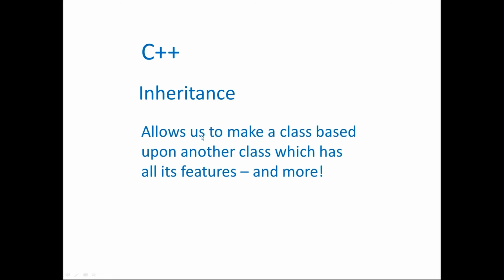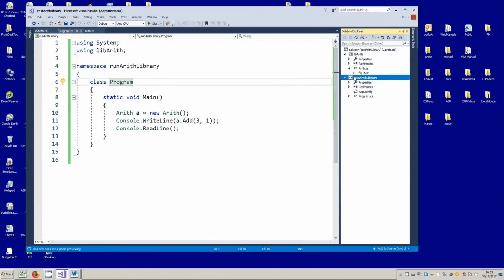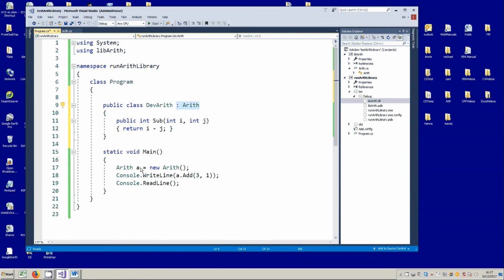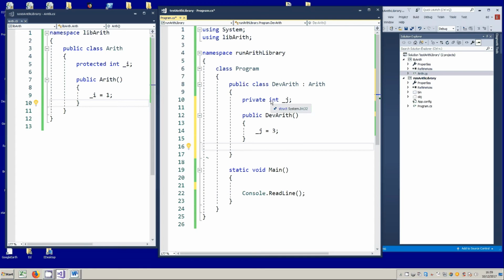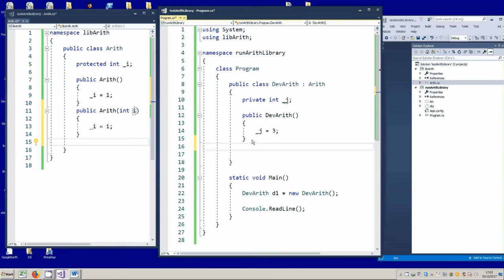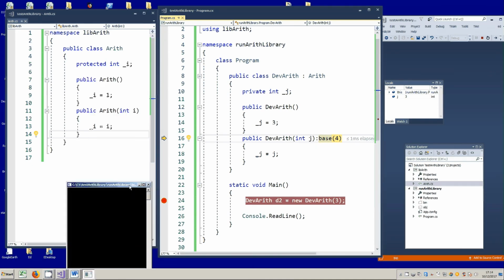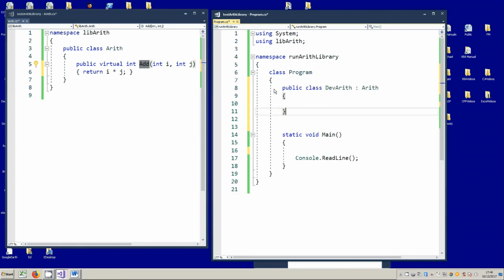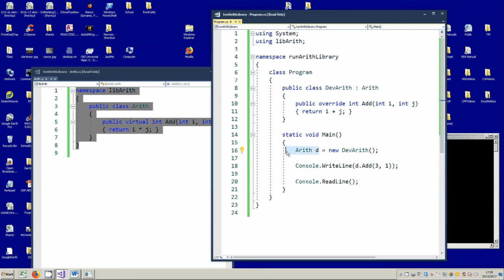CSInheritance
C# Inheritance